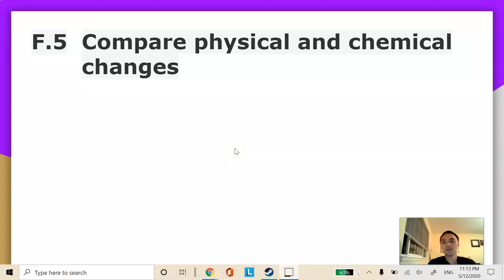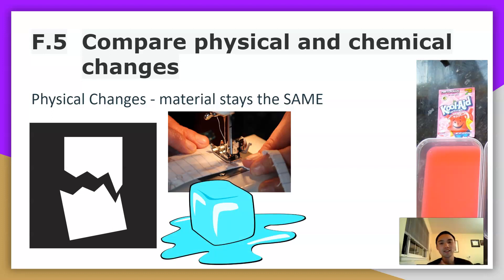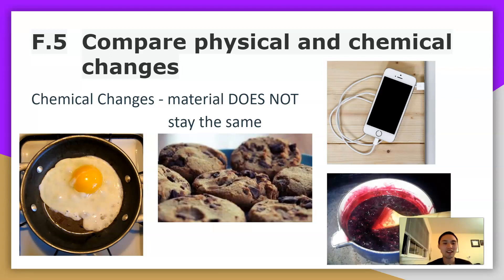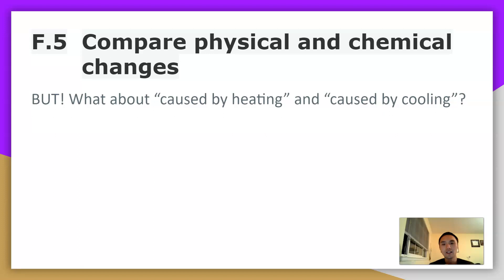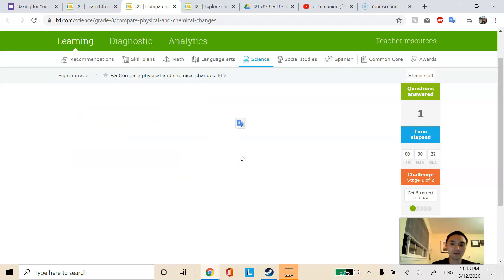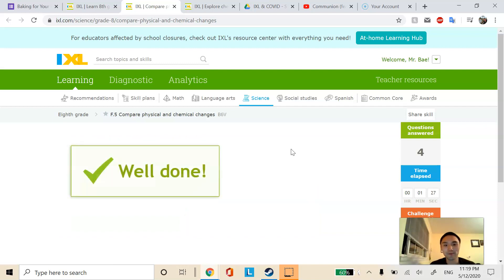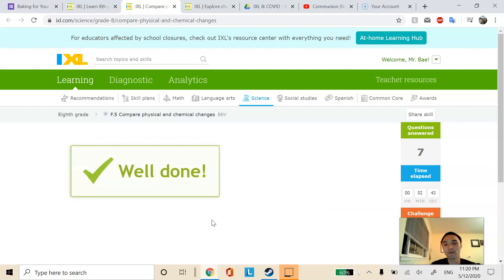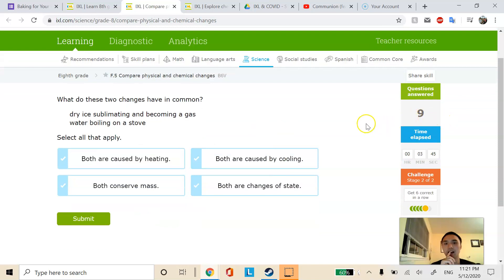IXL F 5 Compare physical and chemical changes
0:04:29 IXL F5 Examples